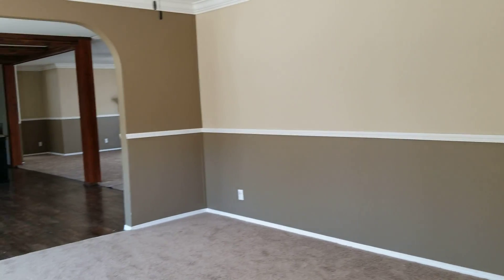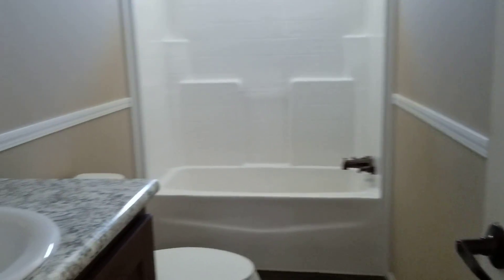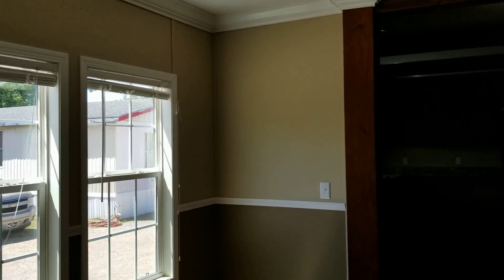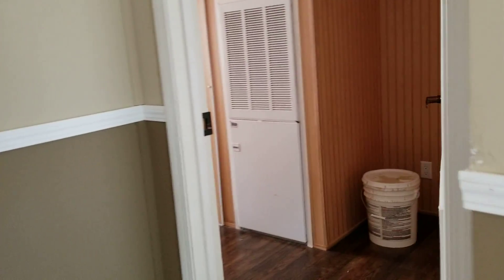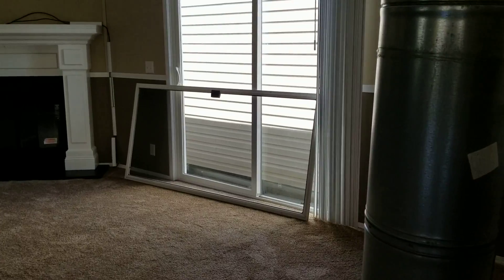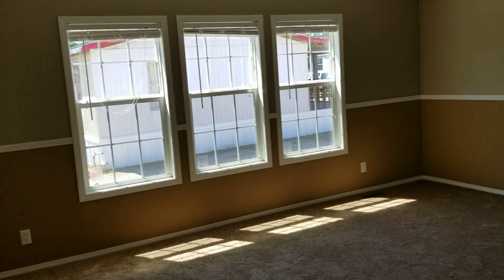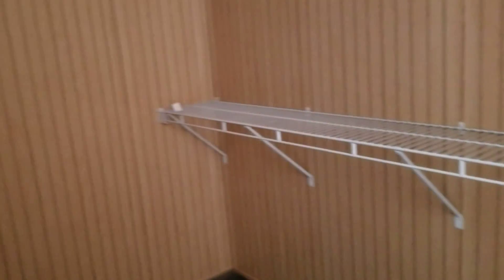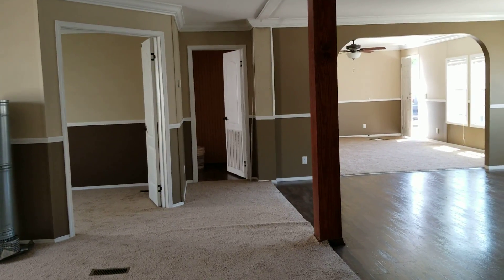#041801 - 32x80 Champion 4bed 2bath, Zone 2, Easy to finance bank REPO, Call Bobby @